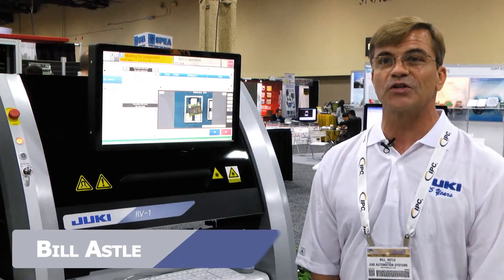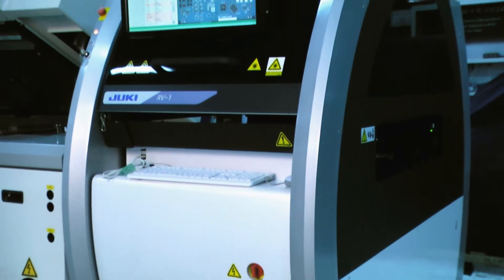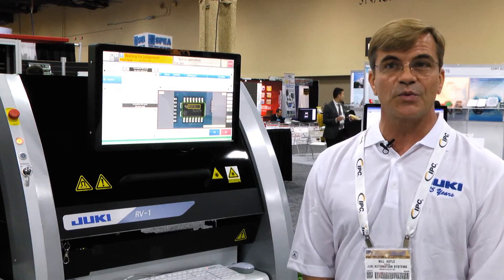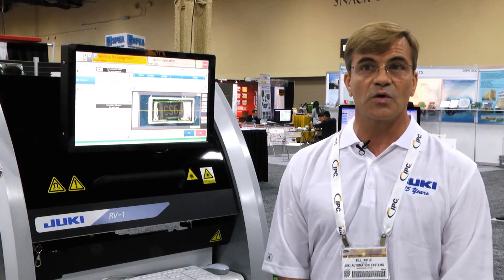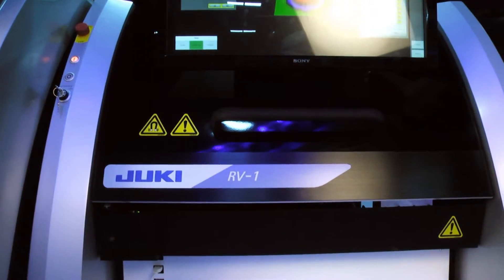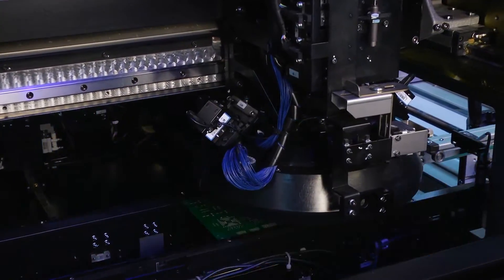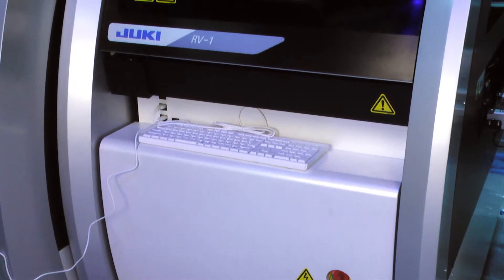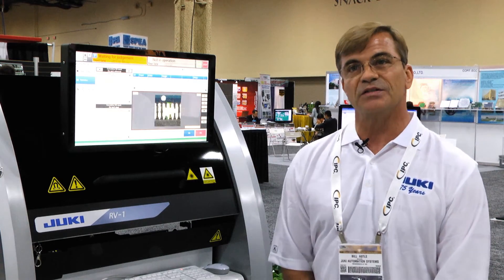RV-1 | PWB Visual Inspection Machine (AOI/SPI) [Part 2]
Equipped with a "Clear Vision Capturing System", the RV-1 is capable high-speed and high-precision inspection.

The RV-1 captures super clear images using a large sized ring light and coaxial light and enables easy operation by using a newly developed "Template Mode".